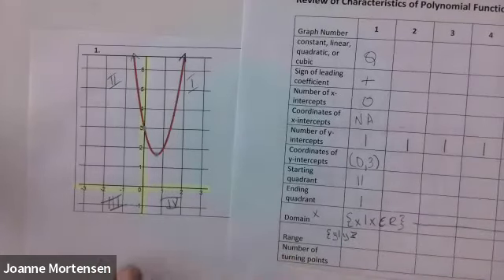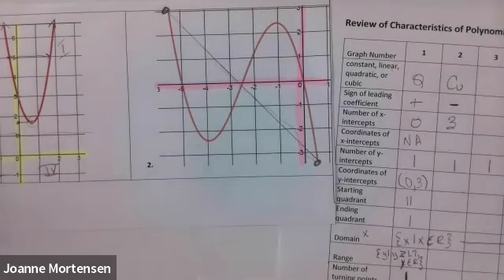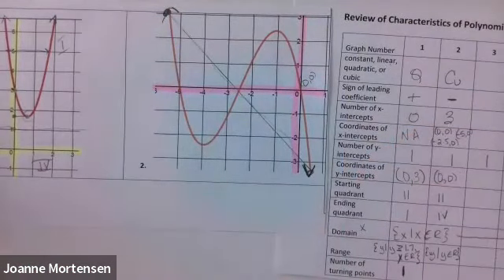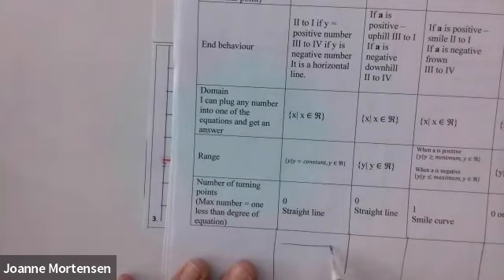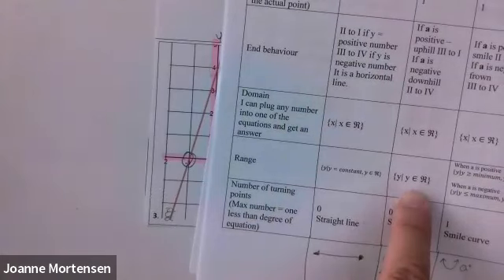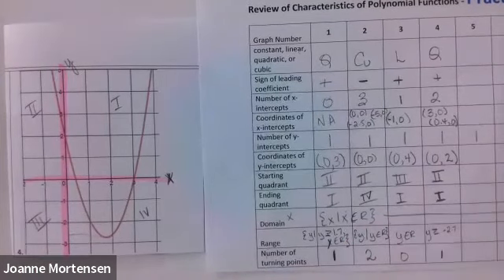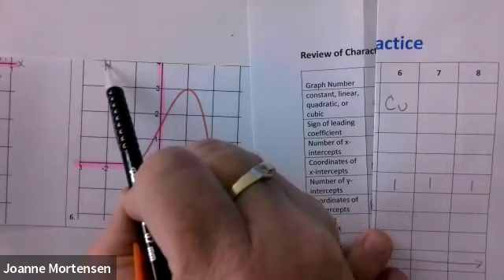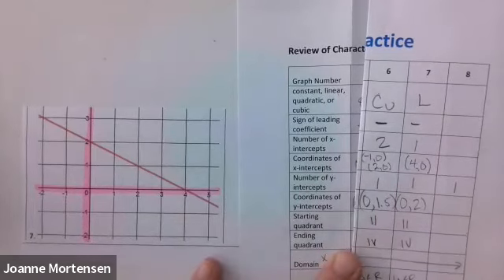Characteristics of Polynomial Functions Page 1 diagrams